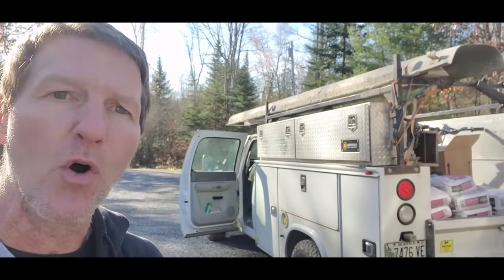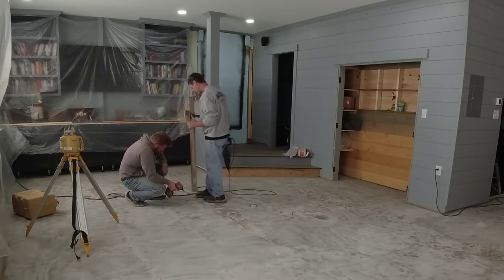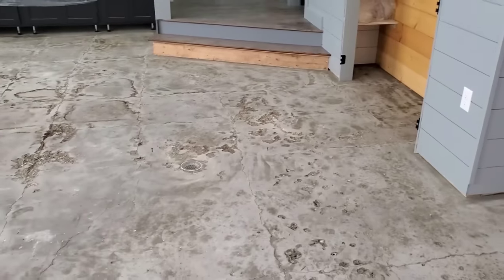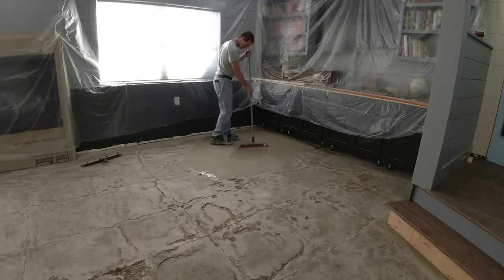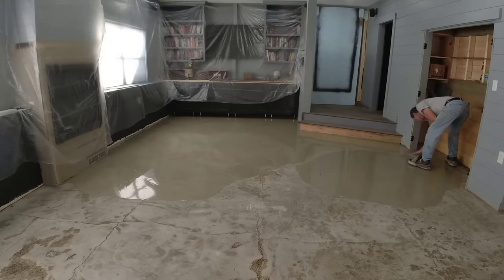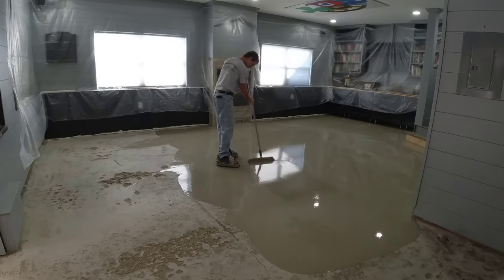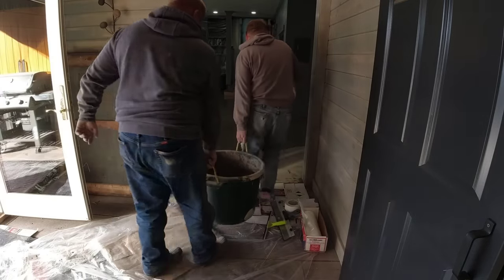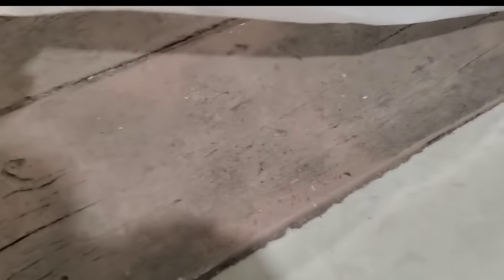Amazing Self Leveling Concrete Overlay (Fixing a badly damaged concrete floor)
How to use self leveling concrete overlay to fix a badly damaged concrete floor.
We're using Sakrete Fast Setting Self Leveling concrete mix to fix this concrete floor.
It was really out of level and we needed to level it to install a stamped concrete floor over it.
This self leveler went down from 1/8" thick to 1 inch thick.
It was very easy to mix, place, and level.
Sakrete has and excellent self leveler here, I would recommend it to anyone.

COLLOMIX X06 MIXER:

SHOE IN SPIKED SHOES:

MARSHALLTOWN SHOCKWAVE VIBRA-SCREED:

TOPCON LASER LEVEL:

DEWALT PENCIL VIBRATOR TOOL:

INVERTER GENERATOR LIKE WE USE:

HAND FINISHING KNEE BOARDS:

MAG FLOAT & STEEL TROWEL SET:

2" MARGIN TROWEL:

CONCRETE PLACER OR KUMALONG:

CONCRETE FINISHING BROOM:

CONCRETE SCREED:

CONCRETE EDGER:

CONCRETE GROOVER:

BOSCH HAMMER DRILL: